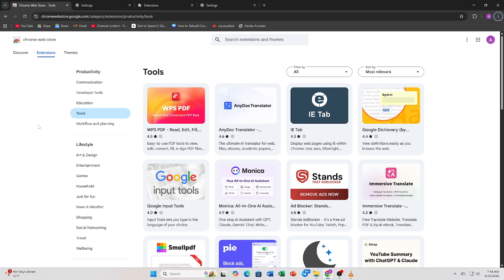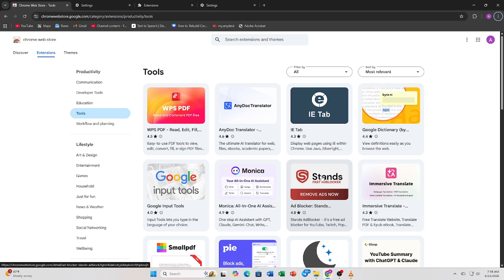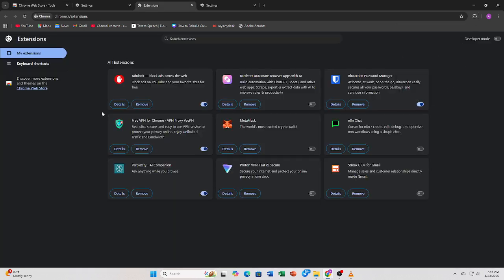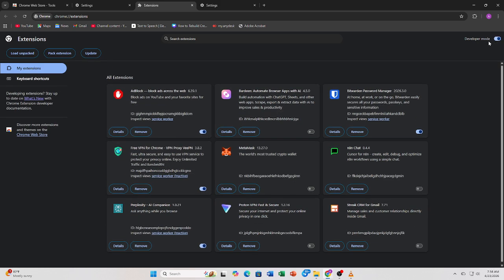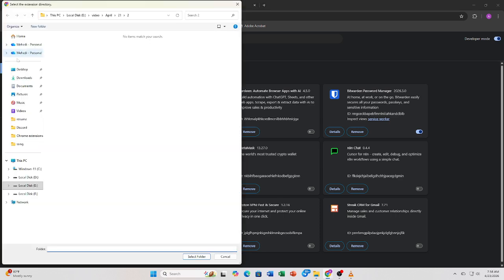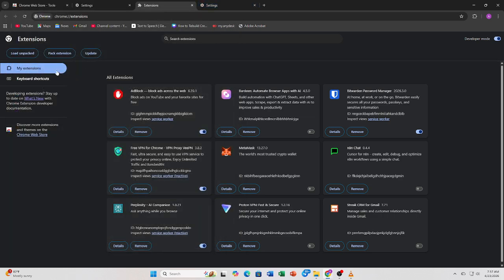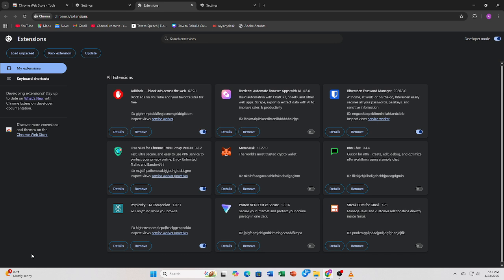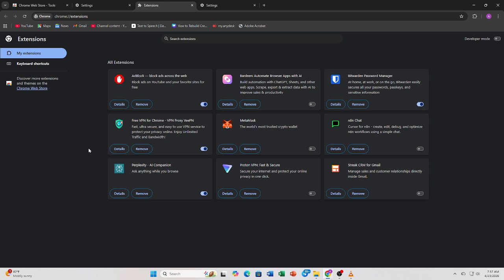how to enable developer mode chrome extensions Full Guide 2026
Learn how to enable Developer Mode in Chrome extensions in this full guide for 2026. This step-by-step tutorial shows you how to turn on Developer Mode, install unpacked extensions, and manage advanced extension settings.

Developer Mode in Google Chrome allows you to load custom extensions, test projects, and access advanced tools. In this guide, you’ll learn how to enable Developer Mode, install extensions manually, update or remove them, and troubleshoot common issues.

We’ll also cover safety tips, permissions, and best practices to avoid harmful extensions while using Developer Mode.

Whether you're a beginner, developer, or tech enthusiast, this tutorial will help you use Chrome Developer Mode safely and efficiently.